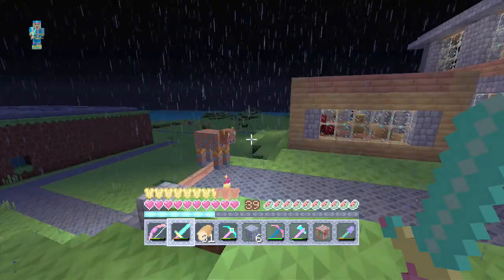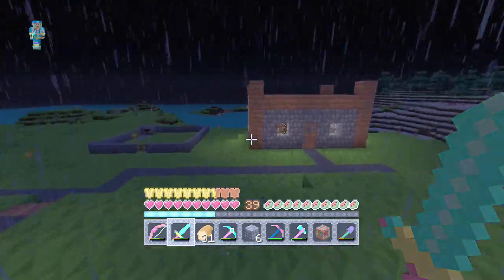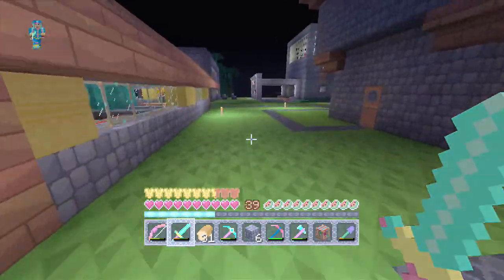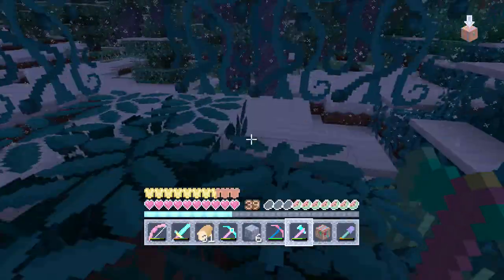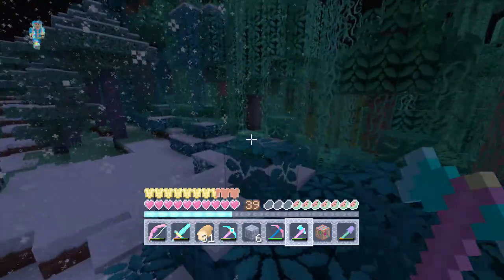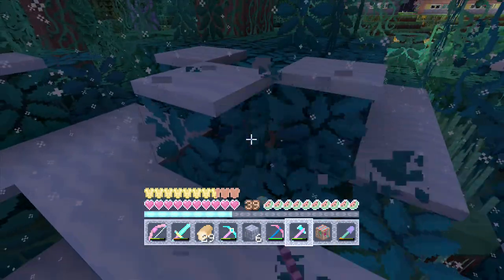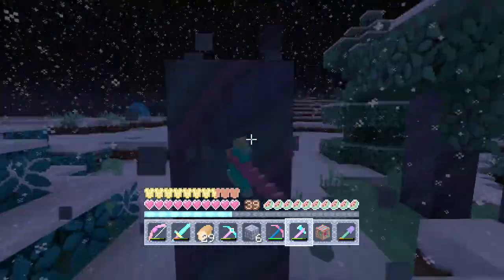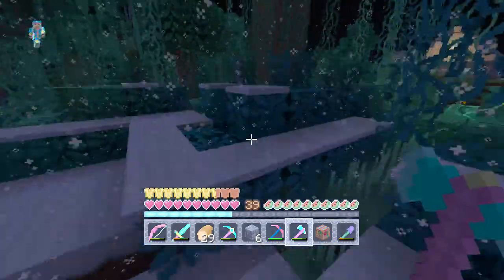TITLE UPDATE 23 RELEASED + TEXTURE PACK!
NEW Update And NEW Texture Pack!

Follow Me On Vine @17GamerDude
Like My Facebook Page!